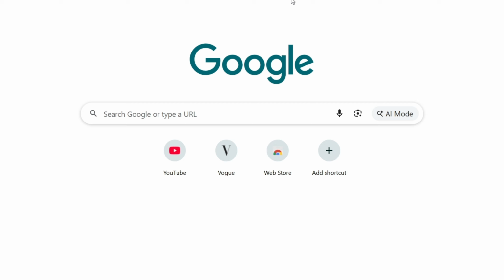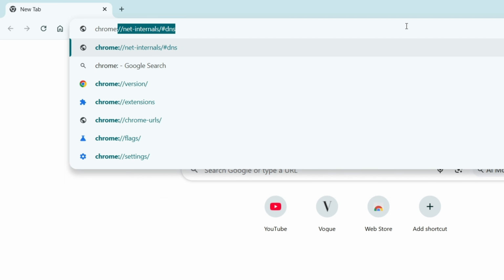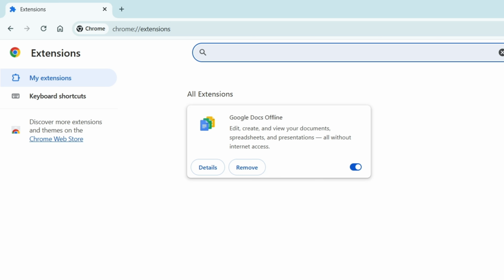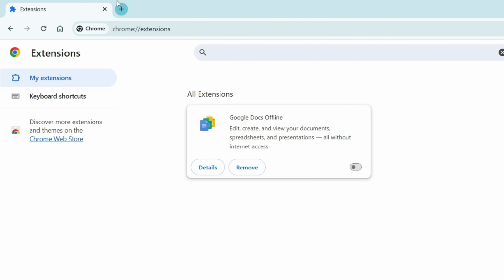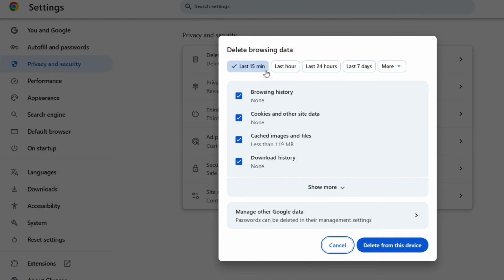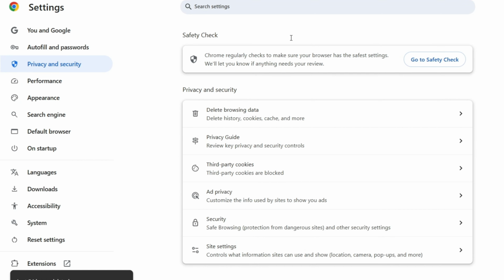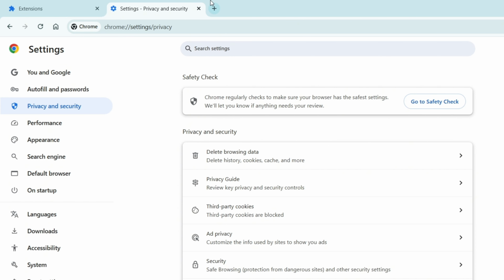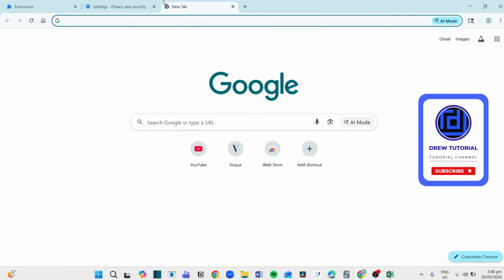Google Chrome Keeps Crashing? Fix It Step by Step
Google Chrome keeps crashing? This step-by-step guide shows how to fix Google Chrome crashing and stop browser crashes quickly.
Learn how to troubleshoot Chrome crashing issues and restore stable browser performance.

If Chrome closes unexpectedly, freezes, crashes on startup, or stops responding, this tutorial walks through practical fixes that work.

📌 What you’ll learn:
• How to disable problematic extensions
• How to clear Chrome cache and browsing data
• How to reset Chrome settings
• How to check hardware acceleration settings
• How to fix Chrome crashing and freezing issues

Follow this step-by-step guide to get Google Chrome working smoothly again.